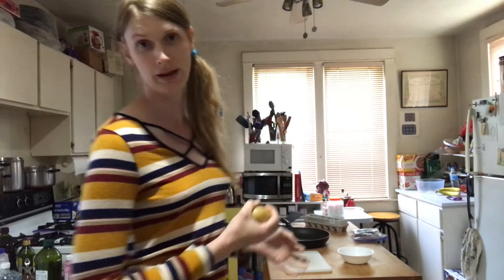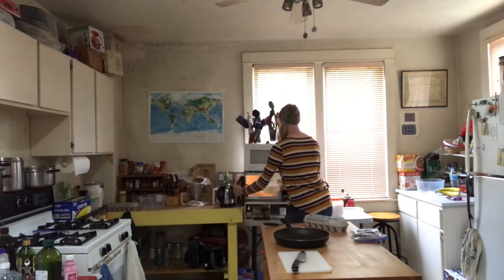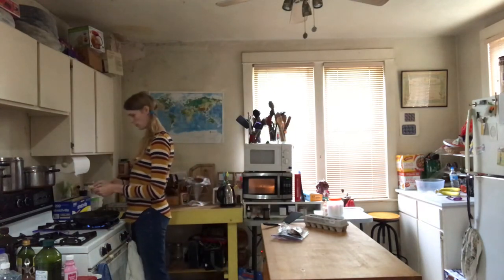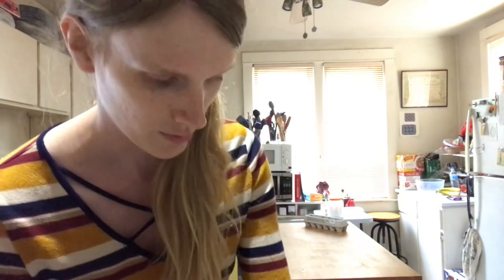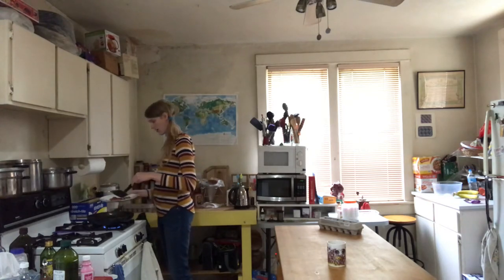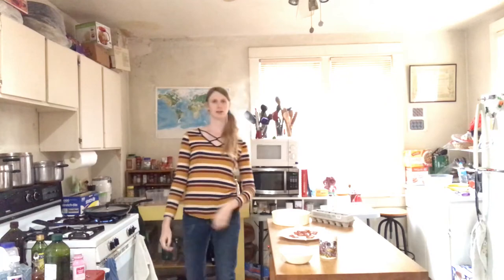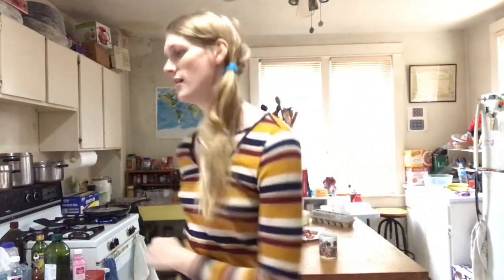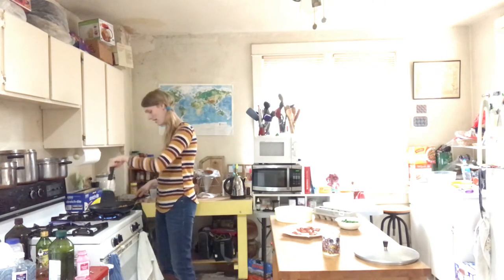Breakfast Complete! Hashbrowns Bacon Eggs and Veggies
Watch Mary make breakfast. See her bustle from fridge to stove, microwave to sink, and groggy and spacy to enthused and hungry.

Let's... see about that. Yeah, that sounds doable. Ok. As of the writing of this description, we a make a vid ev' Tuesday ayup.